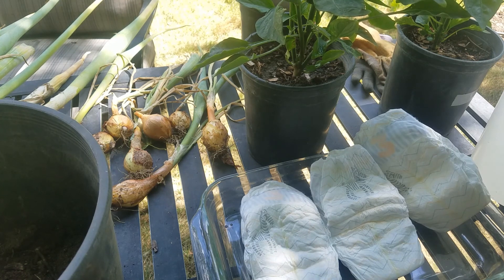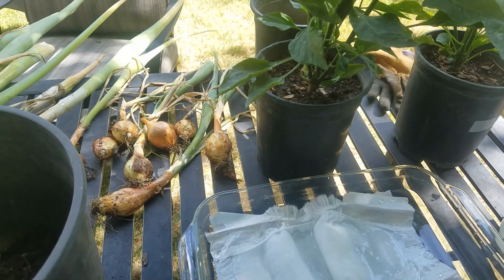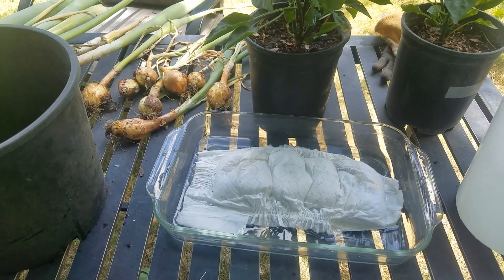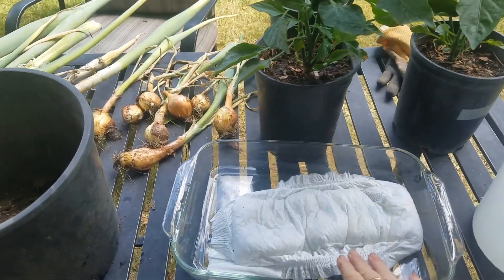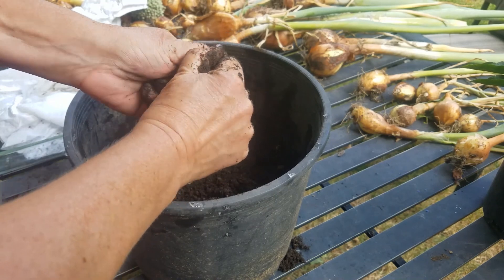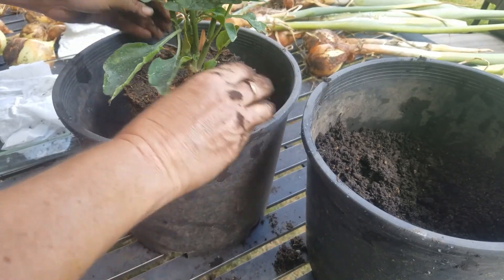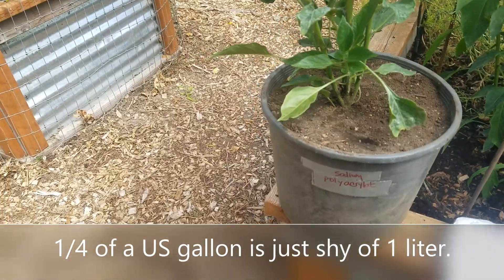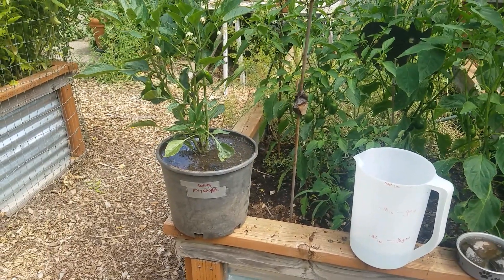Using Diapers in the Garden? Let's experiment with Sodium Polyacralate in garden pots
Using Diapers in the Garden? Sodium Polyacralate in garden pots.

Sodium polyacrylate is added to potted plants and soils to allow them to retain moisture. It behaves as a water reservoir, soaking up excess water and discharging it when required. Florists use sodium polyacrylate to preserve water and help retain the freshness of flowers.  You can buy it in gardening supply centers and online.  It also comes in various products including baby diapers.

Here we experiment using two of the same age plants, one into a pot with one diapers worth of the polymer and the other in regular garden dirt.  I'll keep an eye on these over the next week and see which performs better or if they perform the same.

I have almost no knowledge of sodium polyacralate as is applies to gardening and safety.  Many people say it is perfectly safe others say it is as bad as plastic.  I'm looking into more info on this, therefore I am not recommending it's use at this time, this is simply an experiment to discover potential benefits.

Let me know what you know!  what are your experiences?